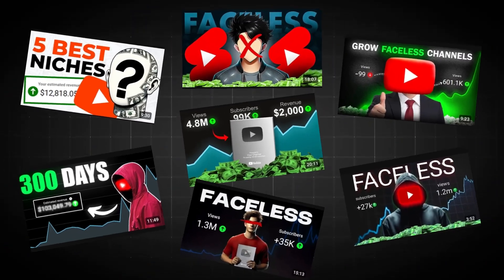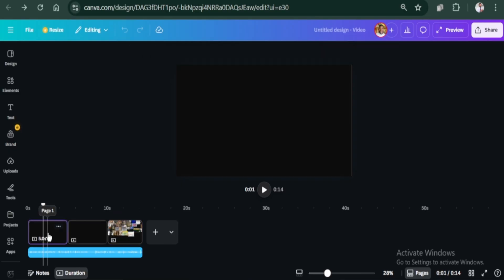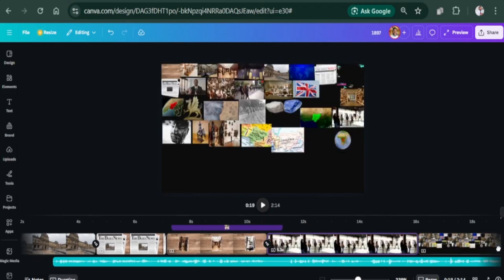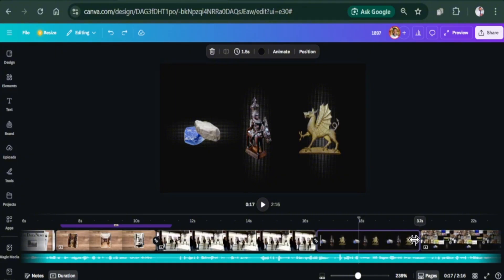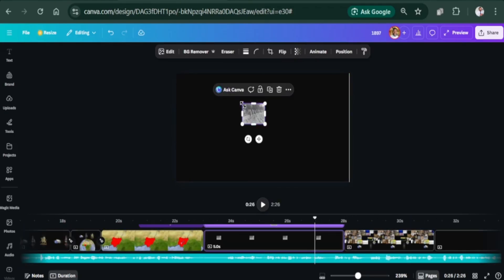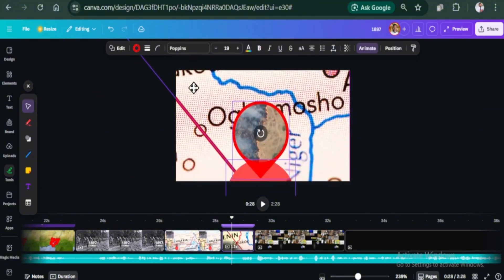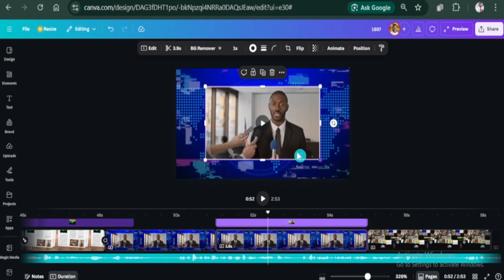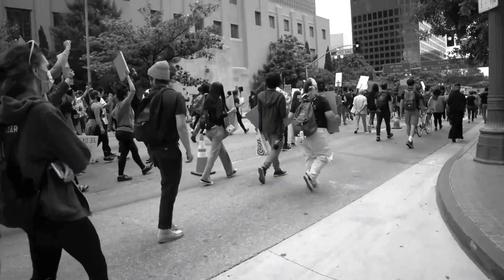How to Edit Videos Like Vox Using Canva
How to Edit Documentary Videos Like Vox using Canva | High-Earning Videos

Get all my Plug-and-Play Canva templates to practice along and use them to create Stunning Faceless YouTube Videos in Minutes:

In this video, I will show you how I created a Vox-style faceless video step-by-step using Canva’s Video Editor. You will learn how to write scripts like Vox with ChatGPT, and design cinematic storytelling visuals inside Canva. Perfect for creators, YouTubers, and solopreneurs who want to make professional videos fast with simple and affordable tools. Watch till the end for tips and templates.

Free Resource:
Discover 9 Products You Can Launch and Profit From, Even With a Small YouTube Channel.

free YouTube Prelaunch checklist. It is designed to give you clarity and a step-by-step plan to grow a successful, business-focused channel right from day one.

Recommended videos:
   • Make High-Earning Faceless Videos With Can...
   • I Copied a $65k Monthly Channel Using Canva
 • Create HEALTH VIDEOS that PAY Using Canva ...

Related Search:
how to edit videos like Vox
Canva video editing tutorial
how to make documentary videos in Canva
Canva video editing for beginners
how to create Vox-style faceless videos
Canva documentary video editing
create professional videos using Canva
Canva faceless video tutorial